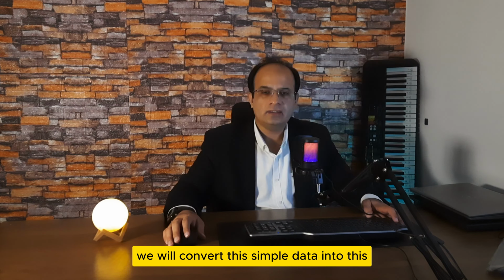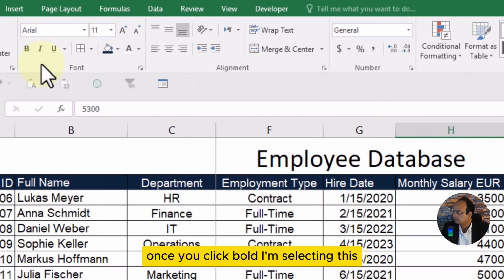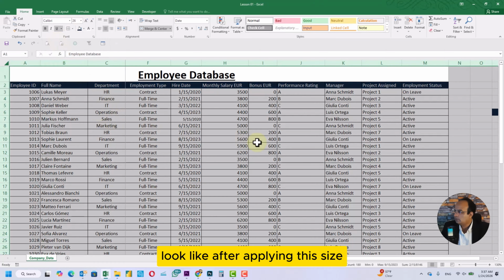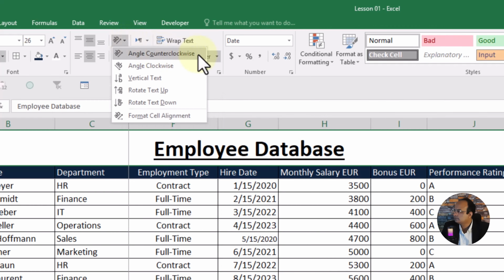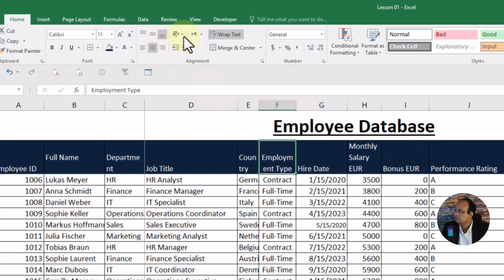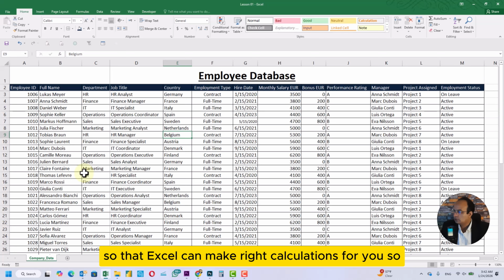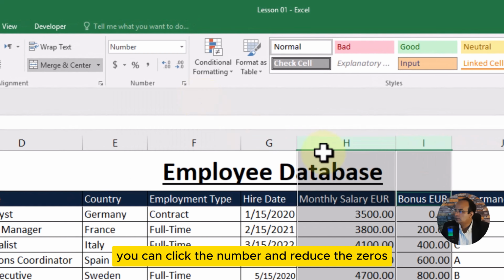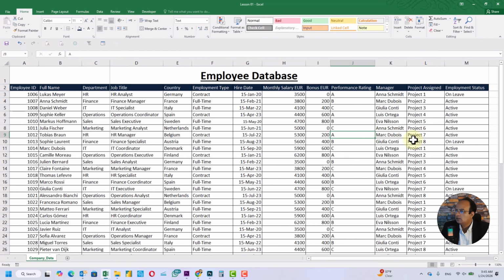Excel for Beginners – Lesson 2 | Formatting Data, Fonts, Borders & Dates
In this Excel beginner lesson, you will learn how to professionally format data in Excel so your sheets look clean, readable, and ready for real-world use.

This video covers:
how to algin data in a specific column excel sheet formatting
How change font color in excel.
how to change the font color in excel
how to apply borders colour in excel
How to apply borders (inside, outside, and full borders)
How to format long dates into normal date format
How to convert text dates into DD/MM/YYYY
How to format numbers, text, and dates correctly
how to change the format of long custom date in excel

These formatting skills are used daily in:
✔ HR reports
✔ Sales sheets
✔ Data analysis
✔ Financial records
✔ Professional dashboards

If you're starting Excel from scratch or want to clean messy Excel files, this lesson is mandatory.

Follow us on Other Social Media Platforms